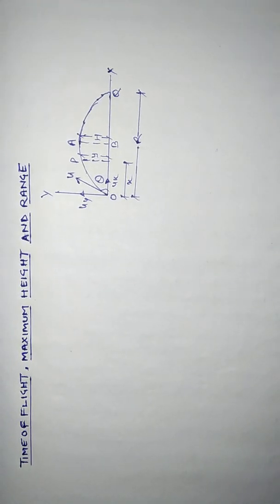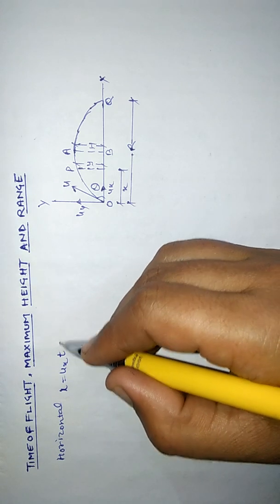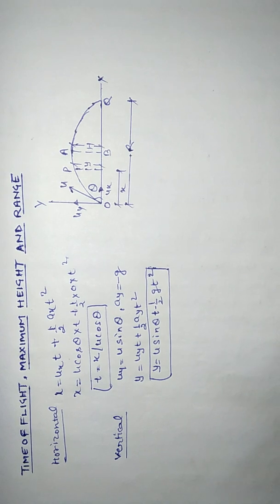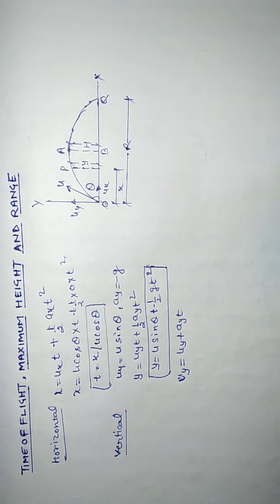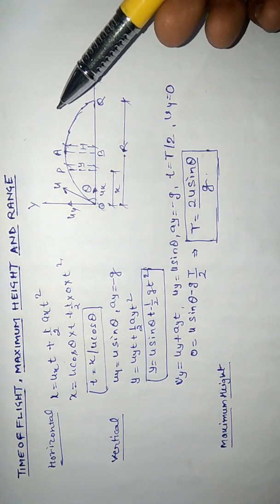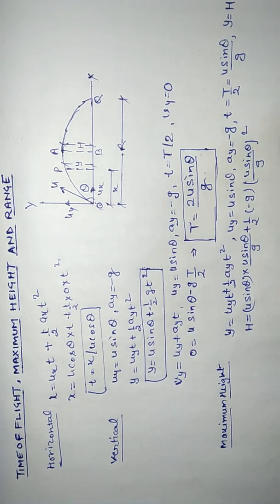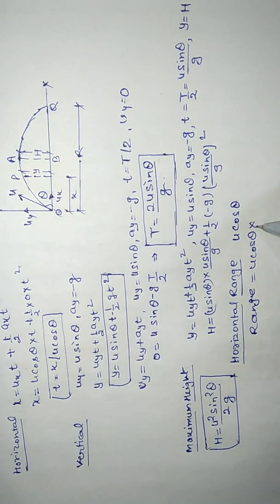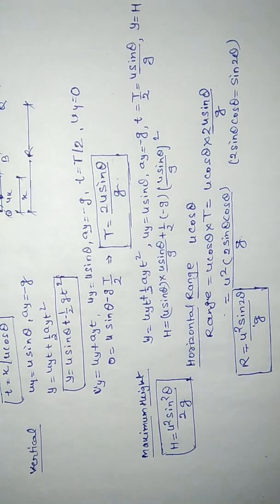Time of flight, Height of projectile,Range of projectile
Class XI Physics Ch 4 Motion in a Plane